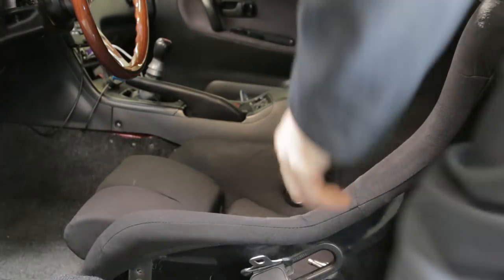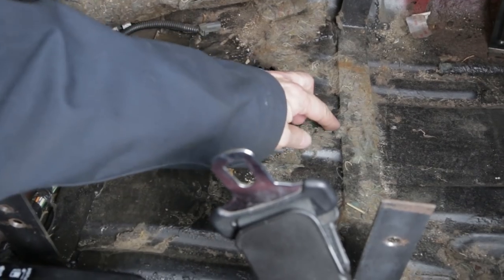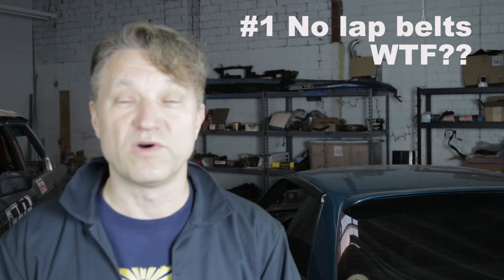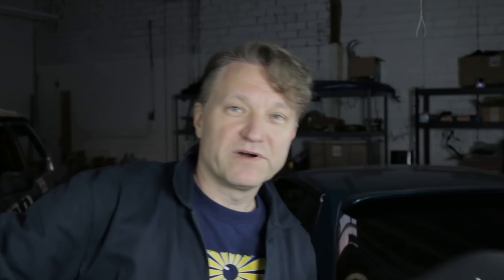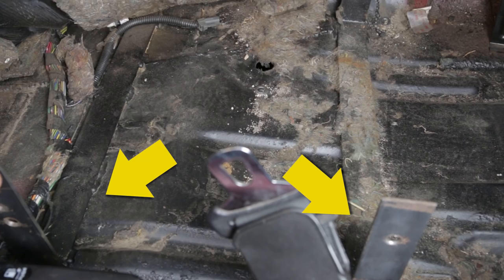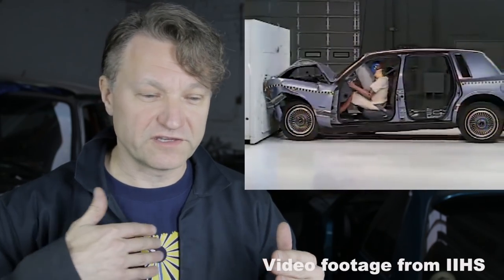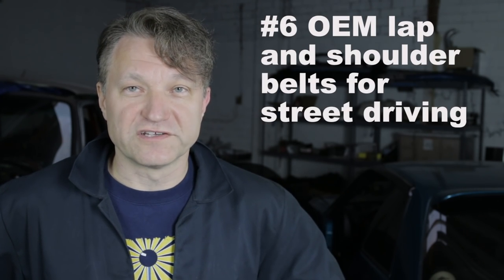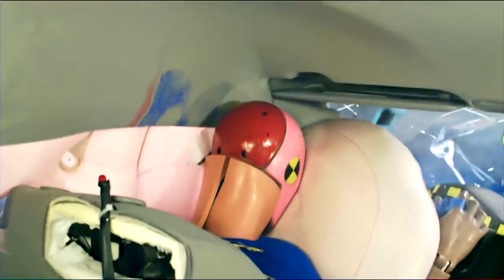Nissan 240sx mods - Worst Seats In The World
Nissan 240SX mods - Bride Replica Seats

1) My 240SX came with Bride replica seats and some kind of awful custom seat brackets. Here's the problem: replica seats are completely unsafe and will simply shatter in relatively minor impact.

2) The mounting holes are just fitted directly into the cheap fiberglass with no reinforcement at all. No only will the mounts crack, but the entire seat will shatter into pieces and probably slice me up.

3) The seat mounts installed in the car were welded in and not bolted through the floor as well as they should be. Whoever put them in had cheap in mind and not safety. They are going to get cut down and I will need to install a custom seat base.

4) Someone uninstalled the lap belts. The car currently only has the OEM shoulder belt. Not sure why someone would remove the lap belts. Totally stupid.

5) Race harnesses are unsafe on the street. They might look cool, but they are designed to work in concert with a harness bar and a HANS or similar head and neck restraint system. The harness bar should be mounted at shoulder level to maintain correct belt position during an impact. If harness bar is not in place,  incorrect shoulder belt angle can crush your spine.

6)  Use a HANS or neck restraint device when wearing race harnesses. If you don't, in a strong enough collision, only your head will move in an accident causing your neck to snap instantly

7) OEM lap and shoulder belts should be the only thing you use on the street.  How are you going to improve on OEM manufacturers safety systems? You really can't for street driving. Use of harnesses on the street is a terrible idea.

8) Don't remove your OEM steering wheel with an air bag.  Another totally stupid move.  It's designed to save your face. You like your face right? Why would you knowingly INCREASE your chance of death or disfigurement? I don't get this at all. A lot of you are being completely stupid.